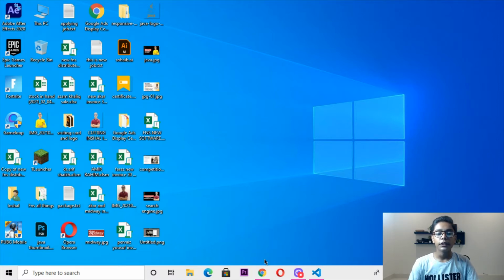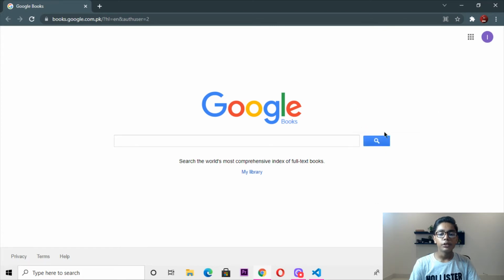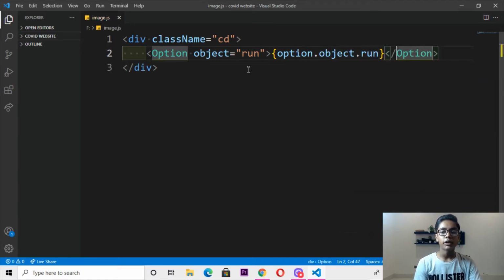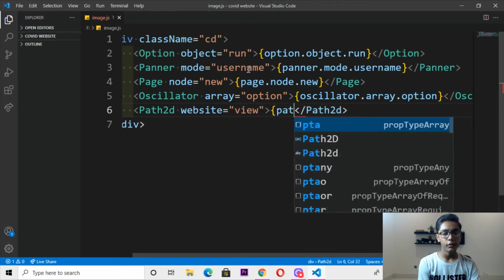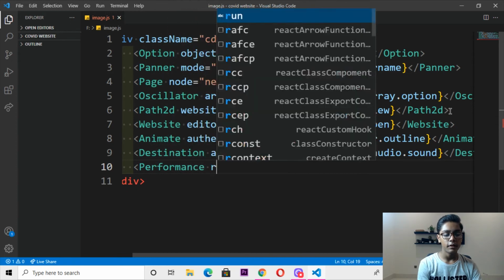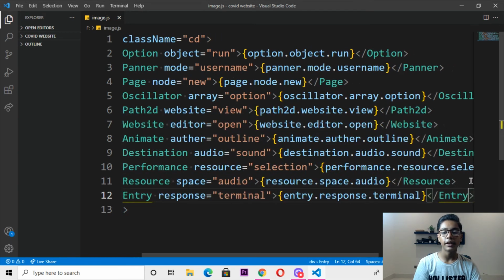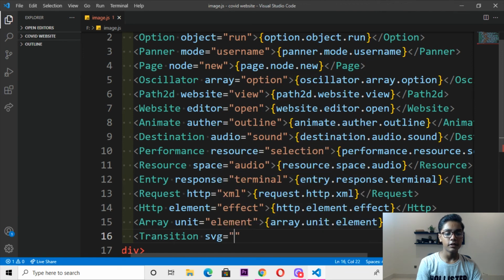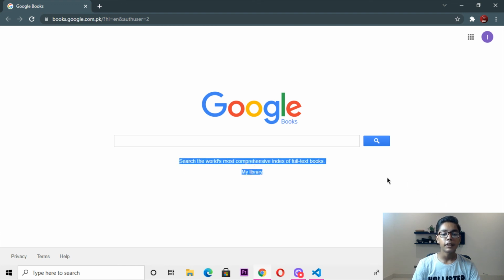HOW TO BUILD GOOGLE BOOKS IN JAVA FOR BEGINNERS TUTORIAL 2022 | NEWIBALLDESIGNINGDEVELOPER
This video is about HOW TO BUILD GOOGLE BOOKS IN JAVA FOR BEGINNERS TUTORIAL 2022 | NEWIBALLDESIGNINGDEVELOPER